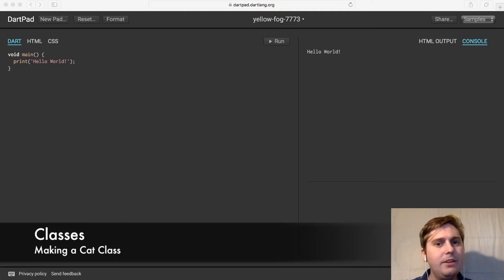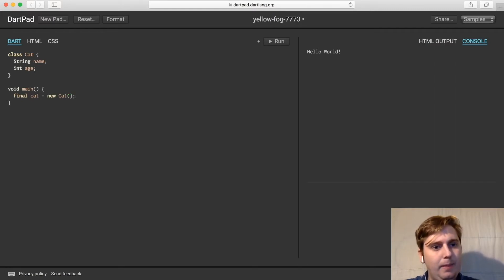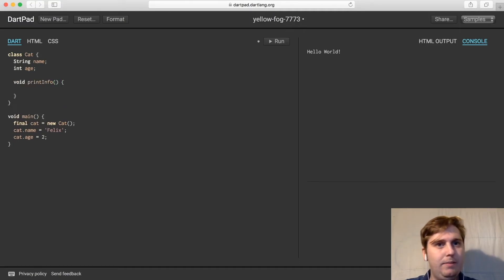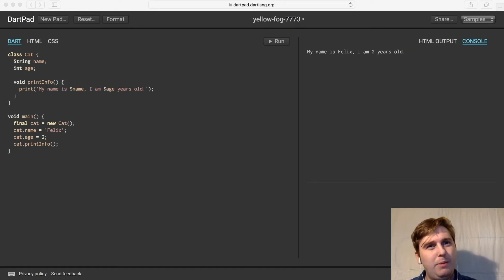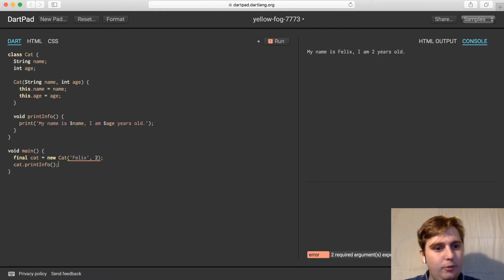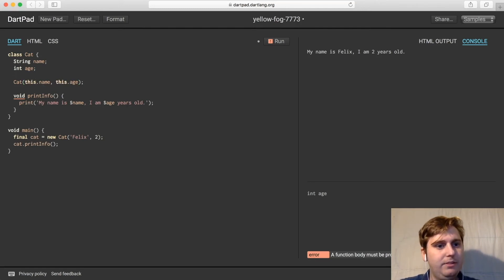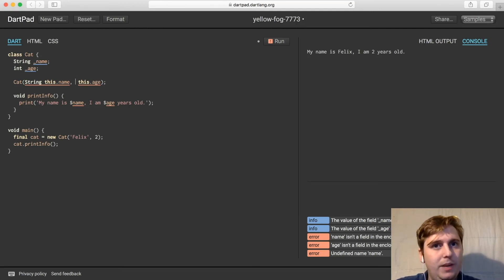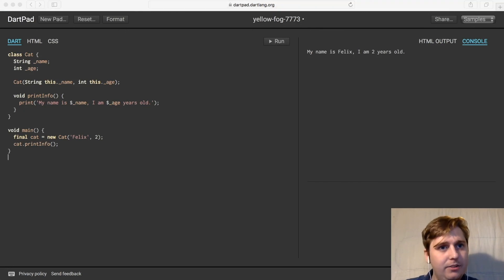Dart Basics 05 - Classes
In this video we cover Dart Classes.